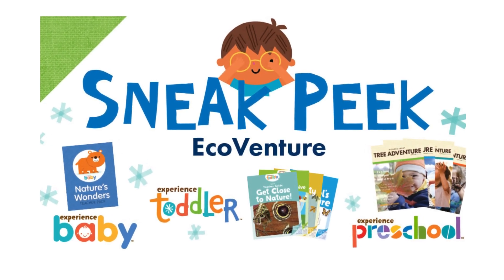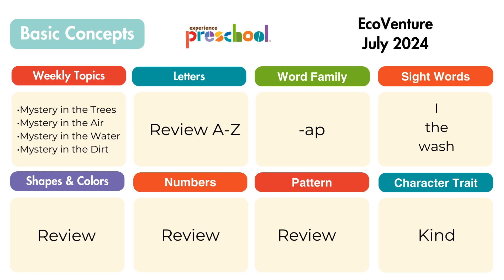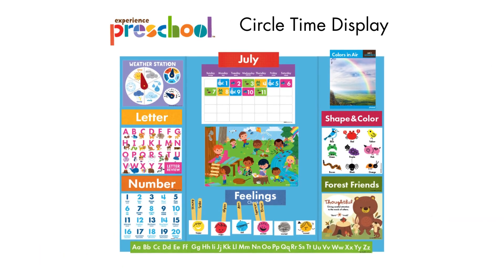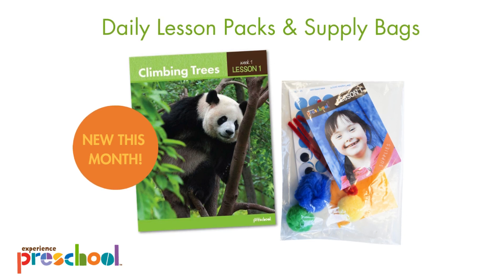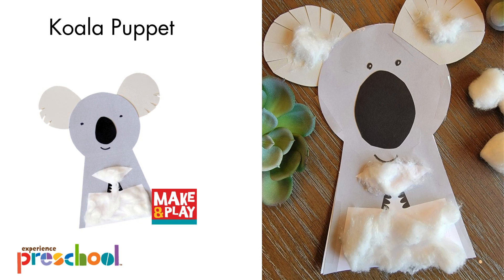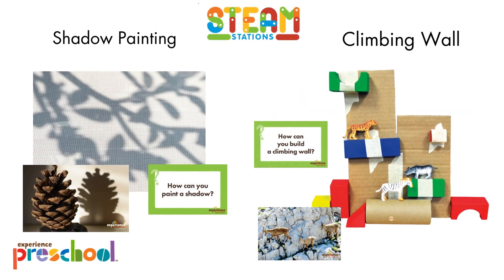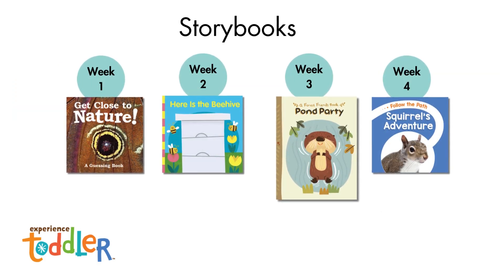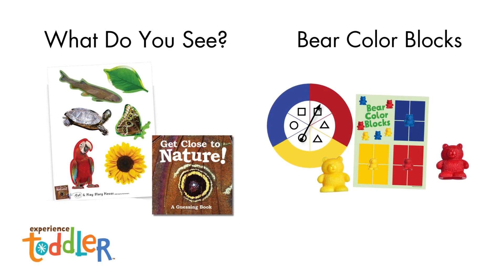EcoVenture Preschool Curriculum Sneak Peek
In this Sneak Peek, you will see an overview of the EcoVenture curriculum theme for infants, toddlers, and preschoolers. EcoVenture is a nature theme that explores trees, air, water, and dirt.

Summertime is full of mystery and new adventure. Your children will explore the sights and sounds of their natural environment as they create nature-based art. They will investigate, discover and experiment in the outdoors as they hone their observation skills and become nature detectives.
Each month, we will ship a full kit to your door. Each curriculum kit includes award-winning materials, including games, books, manipulatives, and art supplies, organized by day and ready to go.

Experience Curriculum is now available digitally in brightwheel, the #1 child care platform!
*Save time with digital weekly lesson plans
*Share updates easily with families directly in app
*Monitor and assess each child's progress

🔽 Download a preschool lesson plan sample and try our complete, easy-to-implement, research-based curriculum and embedded observations and assessments.